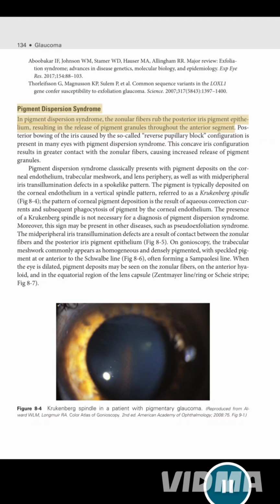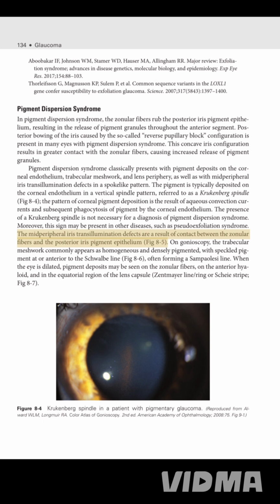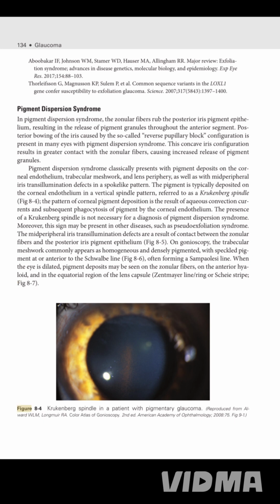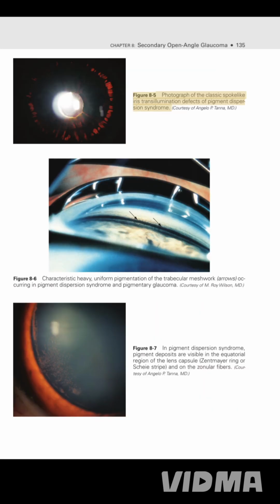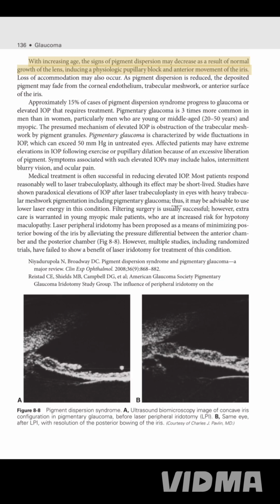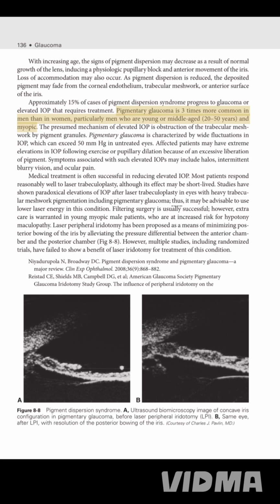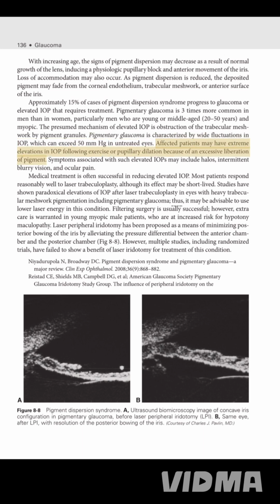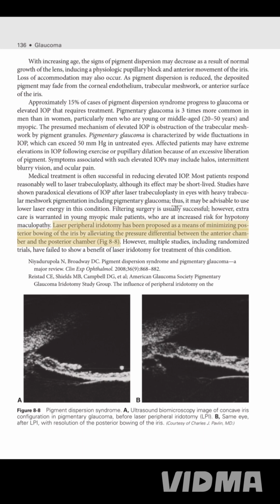2nd - OAG -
secondary OAG - pigment dispersion syndrome